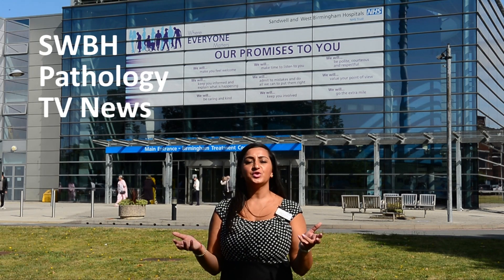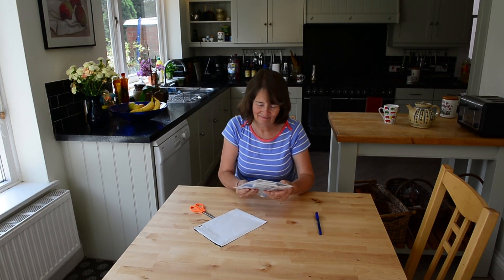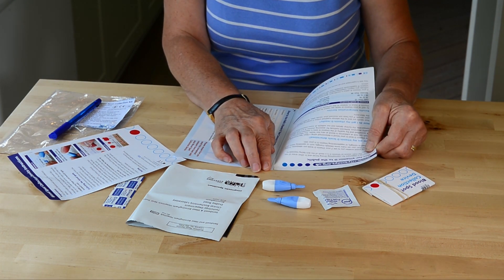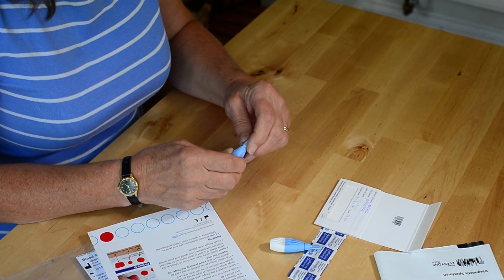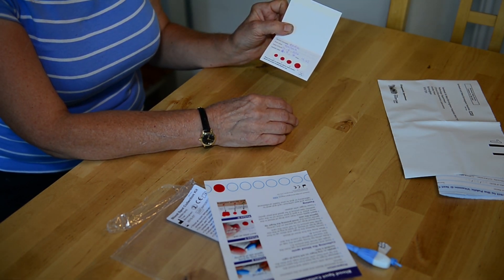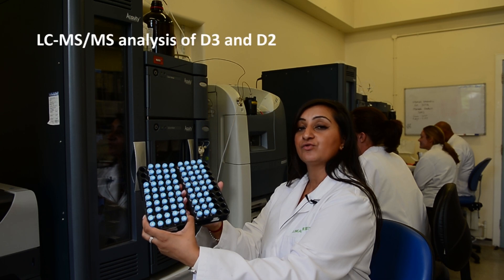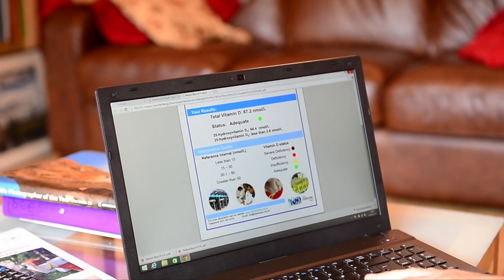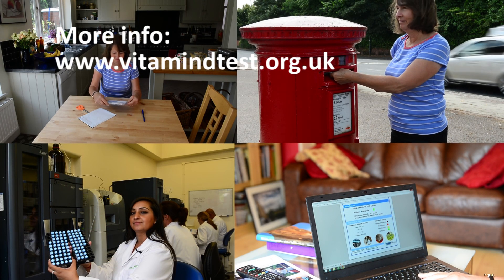SWBH Pathology TV News Vitamin D Public Test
How to collect a blood spot Vitamin D test and send it to the laboratory for analysis. Service is open to anyone both UK and overseas. International version ships as far away as New Zealand with email result return.